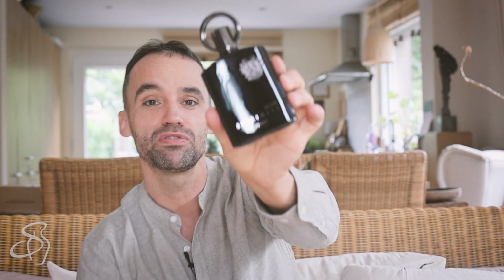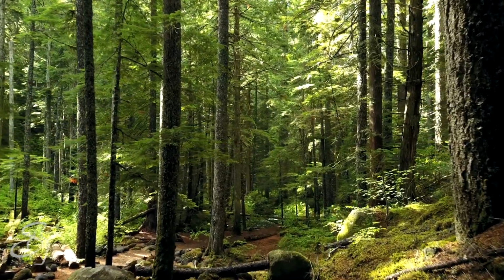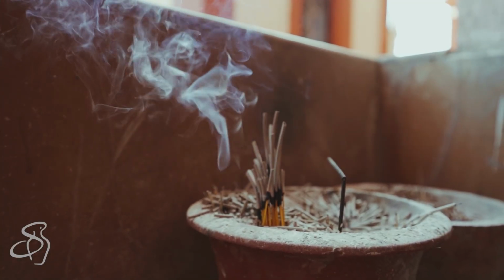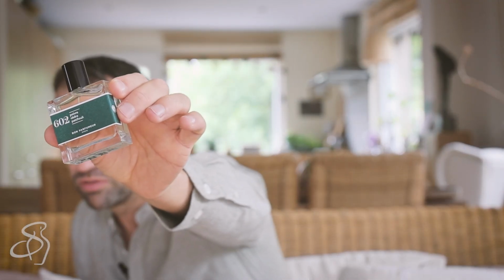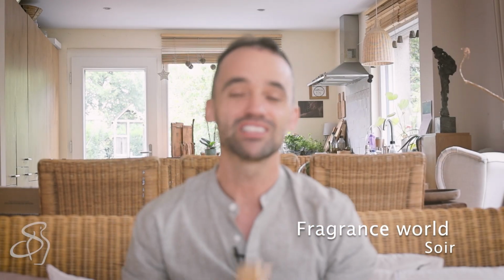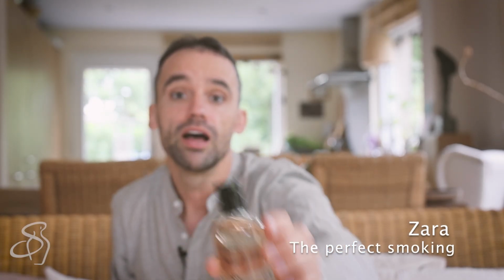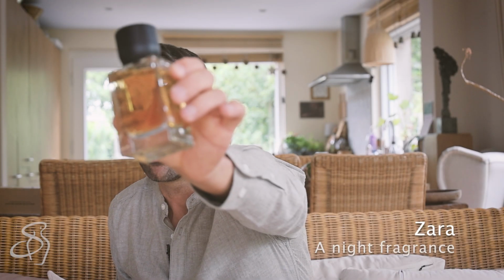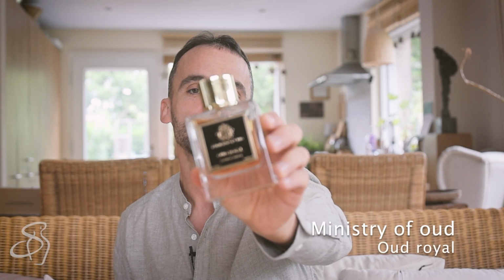10 Cheap Fragrances that Smell so LUXURIOUS! Pay Less for More!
Are you searching for budget fragrances that smell expensive? In this video, I’m revealing 10 affordable colognes and perfumes that give off serious luxury fragrance vibes—without breaking the bank! Whether you're a seasoned fragrance enthusiast or just starting your scent journey, this curated list of cheap fragrances that smell luxurious will upgrade your collection without draining your wallet.

These are hidden gem fragrances that smell like designer or niche scents, but come with a drugstore or mid-range price tag. If you're looking for the best cheap fragrances for men and women, or want to explore underrated scents that perform, you’re in the right place. I cover long-lasting budget fragrances, elegant everyday scents, and dupes for high-end perfumes that will leave people wondering what you’re wearing.

Smell rich on a budget with these top luxury-smelling budget perfumes!

CHAPTERS/FRAGRANCES

00:00 Intro
01:03 Afnan - Supremacy noir
02:22 Mauboussin - Une histoire d'homme irresistible
03:53 Fragrance world - Arabian incense
05:50 Armaf - Niche oud
07:16 Bon parfumeur - 602
08:50 Fragrance world - Soir
10:10 Zara - The perfect smoking
11:40 Afnan - Tribute blue
13:16 Zara - A night fragrance
15:06 Ministry of oud - Oud royal
16:39 Outro

We love making list videos and fragrance reviews for you, but it can be time consuming and often quite expensive. Especially for a young channel like ours, as we are just getting started. If you enjoy our videos, you can always show your appreciation by buying us a coffee. This will help us in keeping The Scentennial up and runing. Thank you so much for your kind gesture!